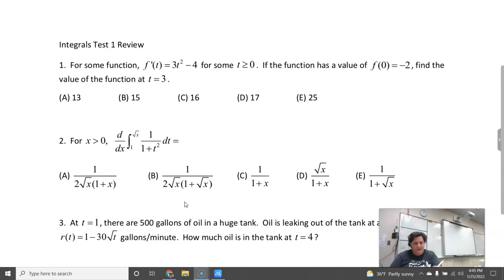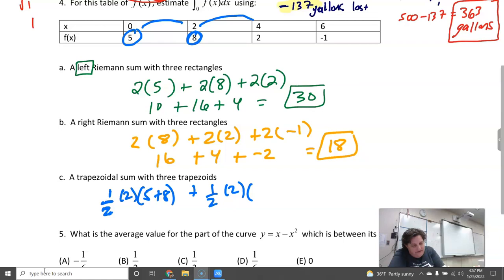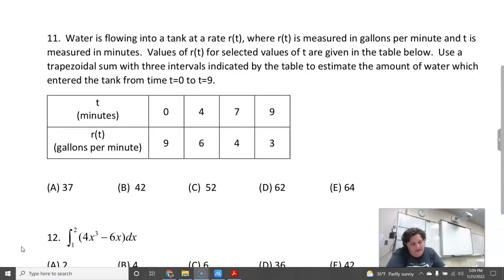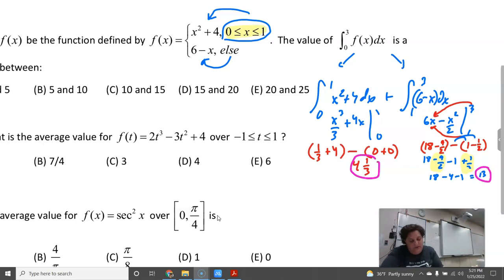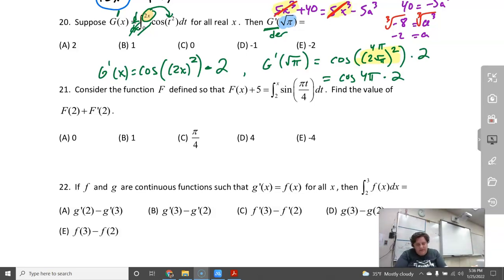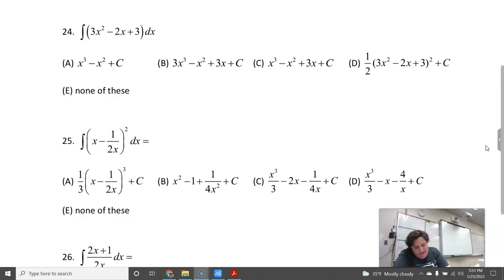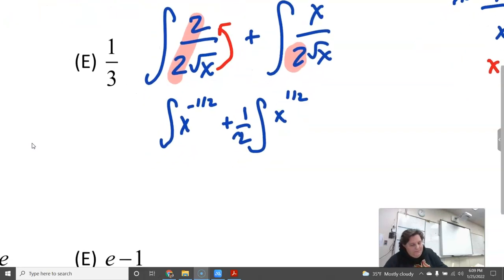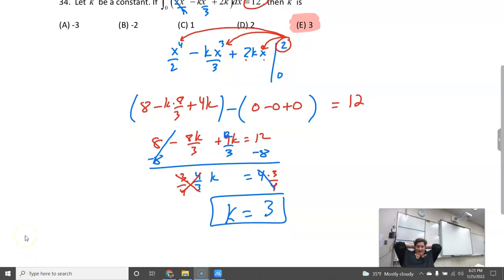Integrals Test 1 Review